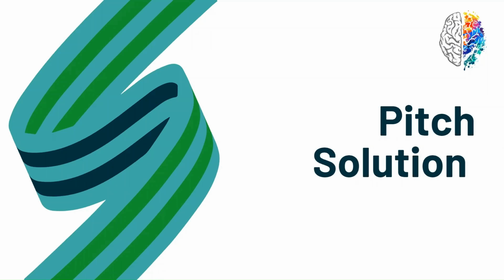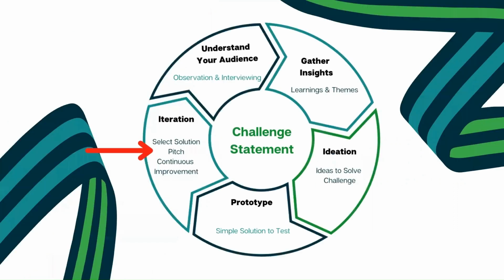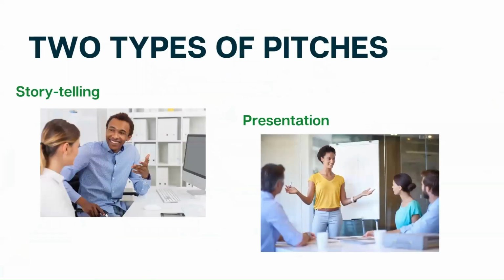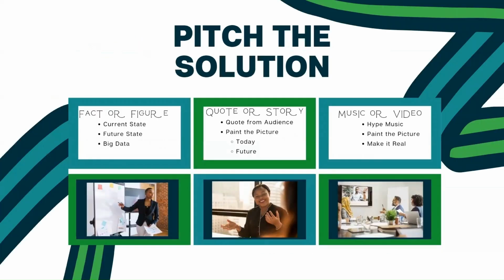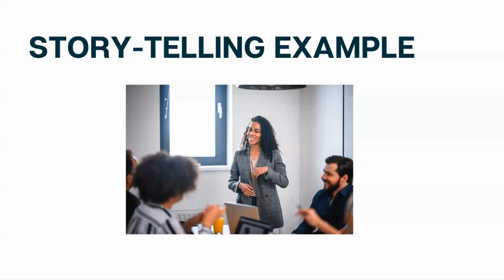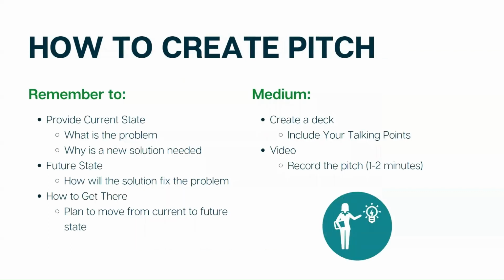7. Pitch Solution